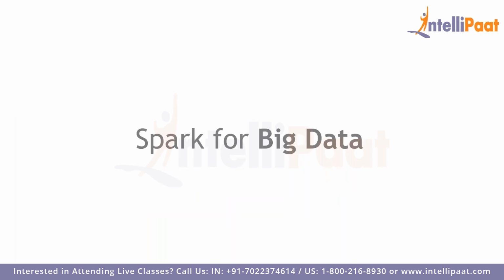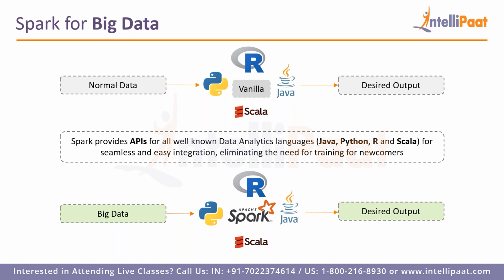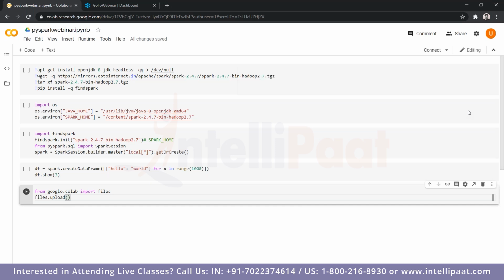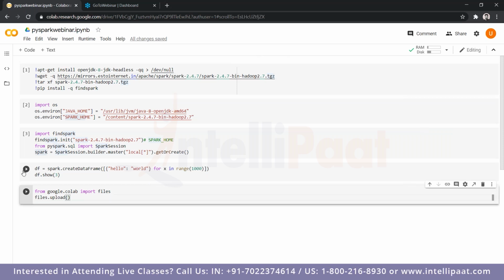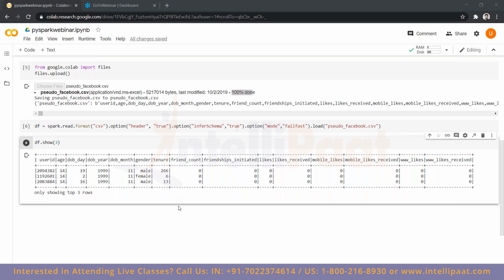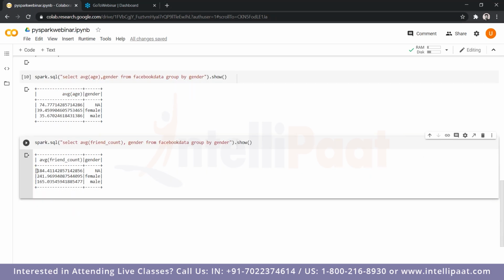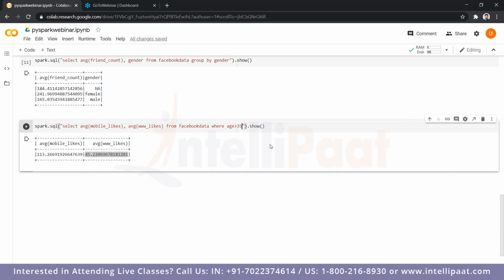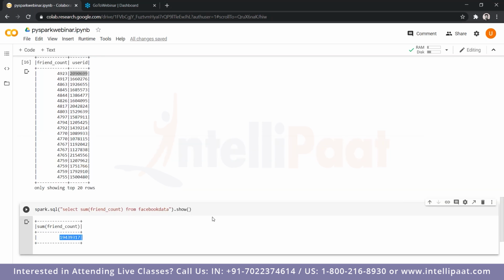PySpark Training | PySpark Course | PySpark Big Data | Intellipaat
In this pyspark course video you will learn what is spark, how spark is used for big data, how to query data files and a detailed pyspark big data demo where you will see how to load and transform data from multiple sources using pyspark in detail.

👉Following topics are covered in this video:
00:00 - PySpark Training
00:43 - What is Spark?
01:23 - Spark for Big Data
10:18 - How to query Data Files?
14:20 - PySpark Big Data Demo

Are you looking for something more? Enroll in our PySpark certification training course and become a certified PySpark Professional It is a 24 hrs instructor led training provided by Intellipaat which is completely aligned with industry standards and certification bodies.

Got any questions about PySpark rdds? Ask us in the comment section below.
Intellipaat Edge

1. 24*7 Life time Access & Support
2. Flexible Class Schedule
3. Job Assistance
4. Mentors with +14 yrs
5. Industry Oriented Course ware
6. Life time free Course Upgrade
Why should you watch this PySpark tutorial?

This PySpark tutorial is designed in a way that you learn it from scratch. This Intellipaat PySpark tutorial will help you develop custom, feature-rich applications using Python and Spark.

Why PySpark is important?

This PySpark tutorial will show you how Python for spark has an elegant syntax, is easy to code, debug and run. You will learn PySpark is deployed across industry verticals by going through this video. The Intellipaat PySpark tutorial is easy to understand, has real world PySpark examples and thus makes you understand why PySpark is so important and why you should learn PySpark and go for a PySpark career.

Why should you opt for a PySpark career?

If you want to fast-track your career then you should strongly consider PySpark. The reason for this is that it is one of the fastest growing and widely used. There is a huge demand for PySpark programmers. The salaries for PySpark programmers are very good. There is a huge growth opportunity in this domain as well. Hence this Intellipaat PySpark tutorial is your stepping stone to a successful career!